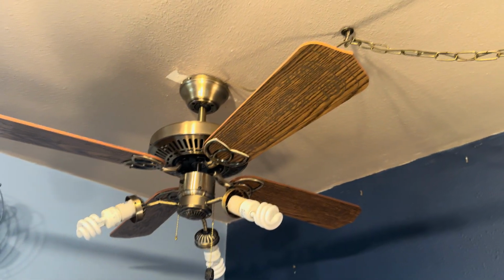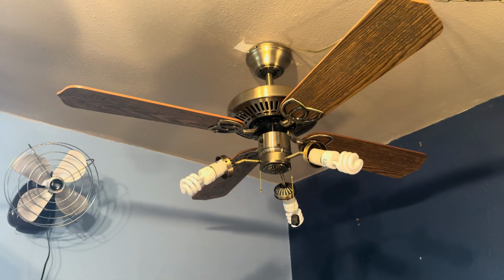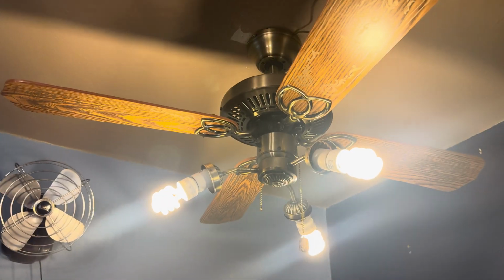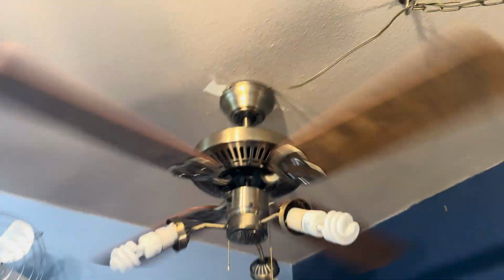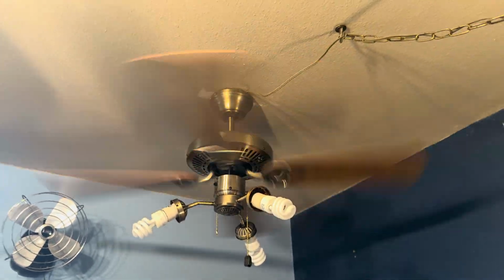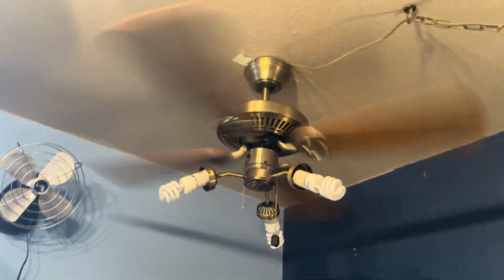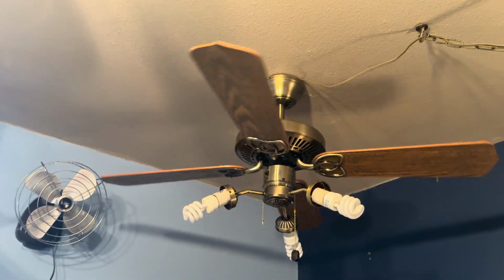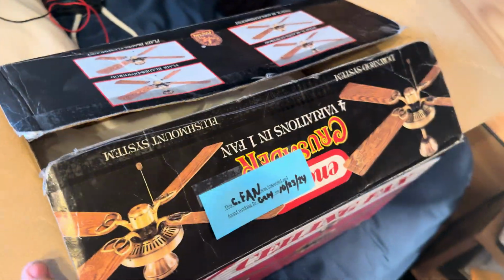1989 Encon crusader ceiling fan.